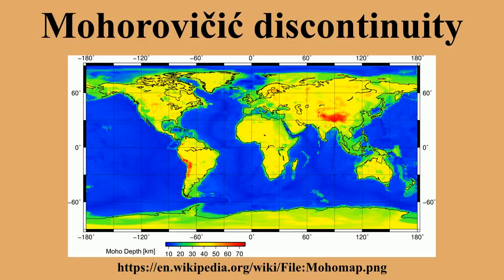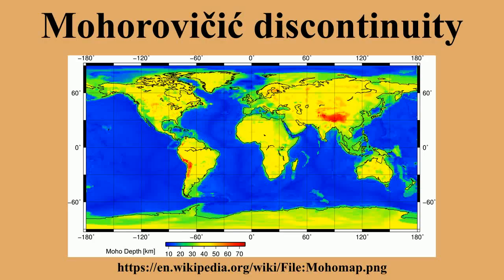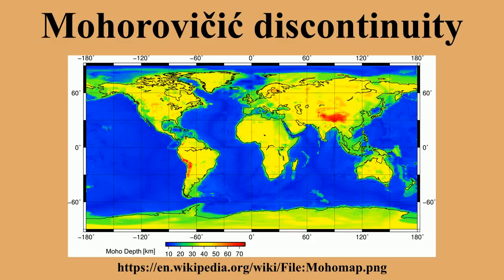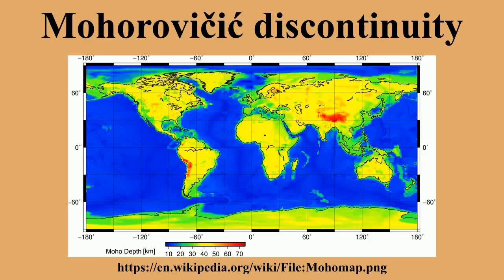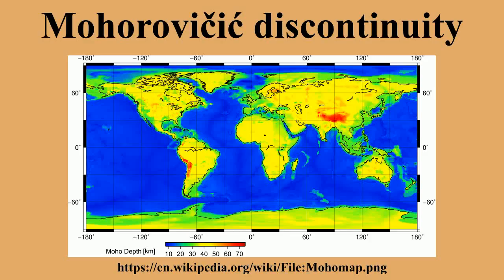Mohorovičić discontinuity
Ad-free videos.

The Mohorovičić discontinuity , usually referred to as the Moho, is the boundary between the Earth's crust and the mantle.Named after the pioneering Croatian seismologist Andrija Mohorovičić, the Moho separates both the oceanic crust and continental crust from underlying mantle.The Moho lies almost entirely within the lithosphere; only beneath mid-ocean ridges does it define the lithosphere–asthenosphere boundary.The Mohorovičić discontinuity was first identified in 1909 by Mohorovičić, when he observed that seismograms from shallow-focus earthquakes had two sets of P-waves and S-waves, one that followed a direct path near the Earth's surface and the other refracted by a high-velocity medium.

---Image-Copyright-and-Permission---
About the author(s): AllenMcC.
---Image-Copyright-and-Permission---